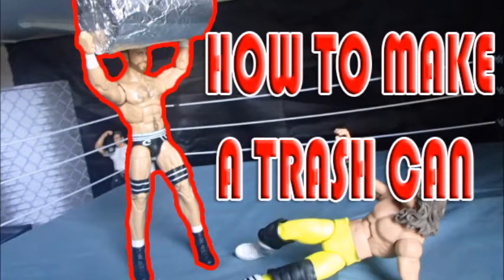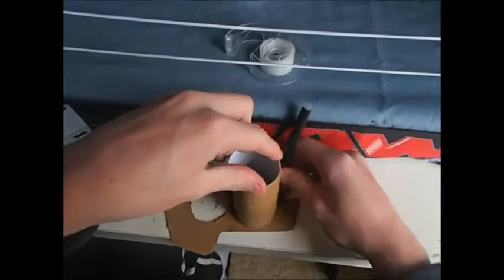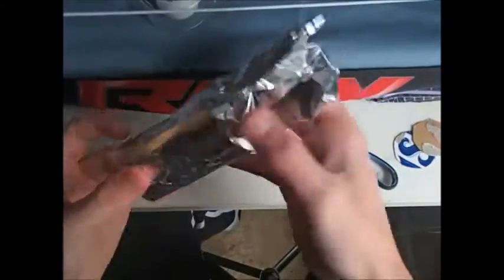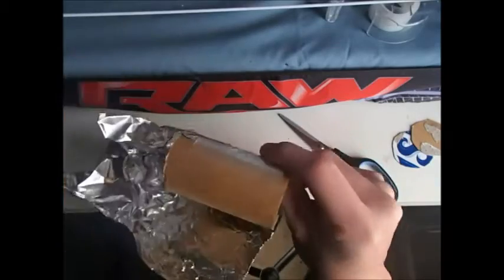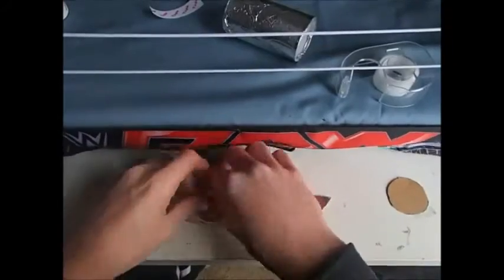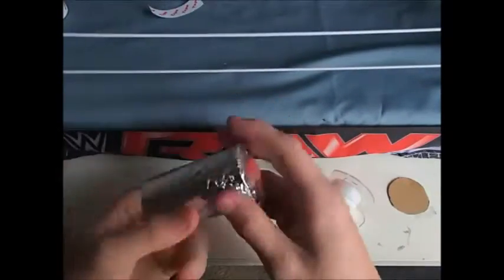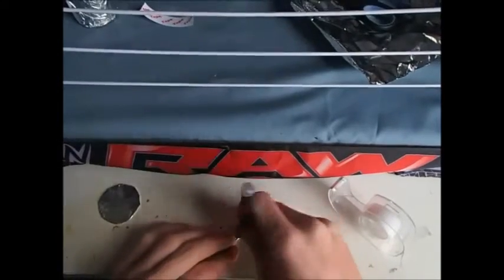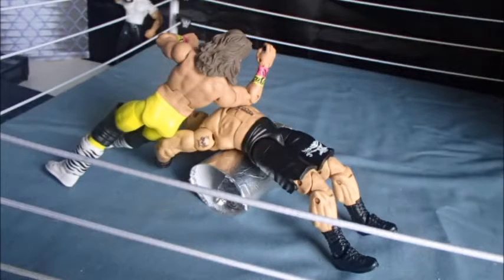HOW TO MAKE A TRASH CAN FOR WWE FIGURES!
Here is an in depth step by step on how to make a simple trash can for your WWE action figures!!
I hope this video inspires you in any way!

I post videos like this, stop motions, reviews, unboxings and everything in between!!